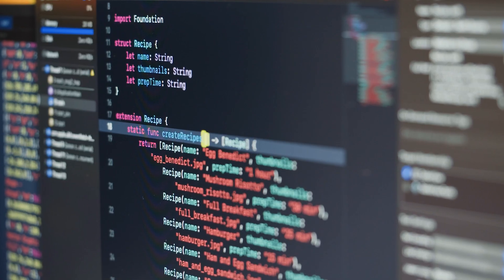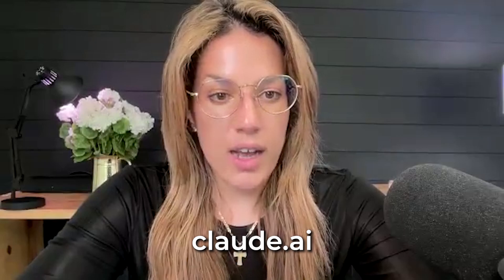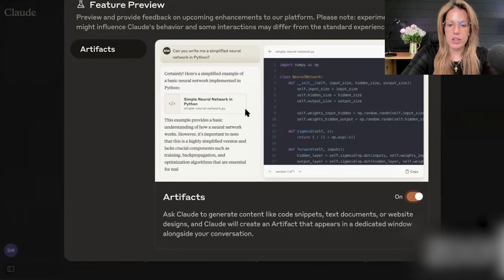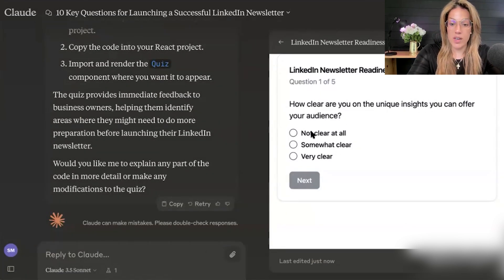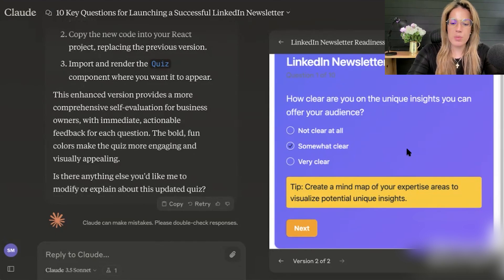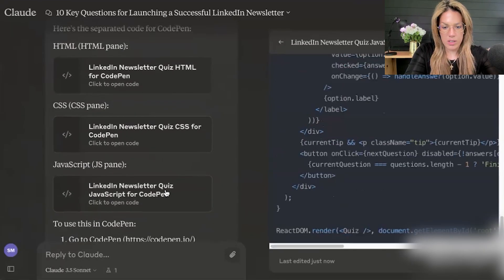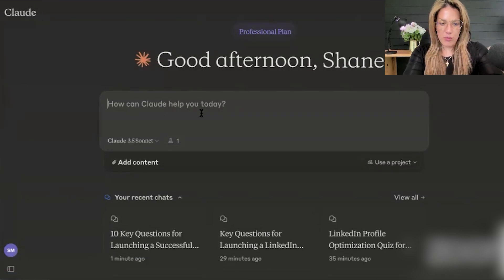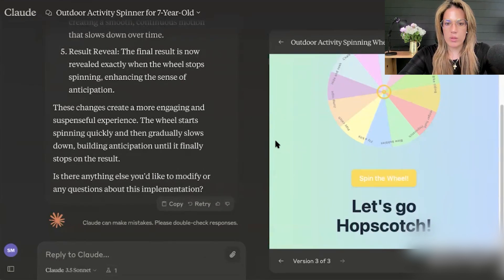Claude Artifacts: Easy Coding with AI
Shanee explores Claude Artifacts, a new Claude feature for easy coding with AI. This powerful tool allows business owners to create interactive elements such as games, quizzes, and more without the need for coding skills. With a demonstration of creating a LinkedIn newsletter quiz and a fun outdoor activity wheel for kids, Shanee showcases the ease of use and practical applications of Claude Artifacts. Learn how to activate this feature, integrate it with free tools like CodePen and Notion, and add valuable, engaging content for your audience.

Join us for a Free LIVE LinkedIn Challenge to grow your personal brand on LinkedIn

00:00 Introduction to the Video
01:31 Getting Started with Claude Artifacts
03:17 Creating a Quiz with Claude
05:58 Embedding Your Creation with CodePen and Notion
08:40 Fun with Claude: Personal Use Cases
10:11 Conclusion and Final Thoughts

ABOUT SHANEE MORET:
In 2018, Shanee Moret was given an ultimatum. She was in marketing at a startup when her daughter got sick, forcing her to take time off. In response, her employer told her – come back to work or else. Shanee picked her daughter over her job (not a tough choice, really). And, instead, she started her own business. It paid off. Today, she has over 1 million LinkedIn followers, 365K LinkedIn newsletter subscribers and her business, Growth Academy where she helps business owners market themselves on LinkedIn, has taken off.